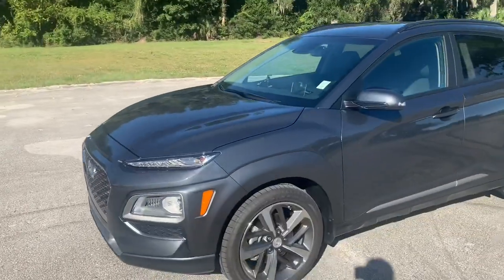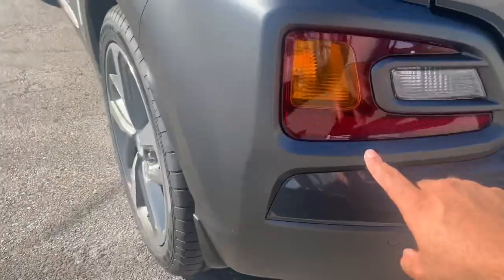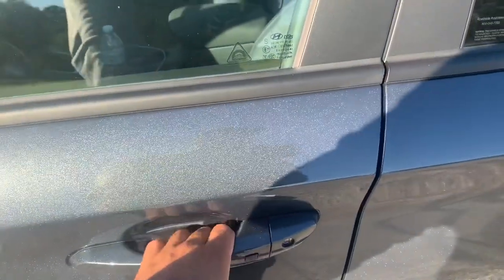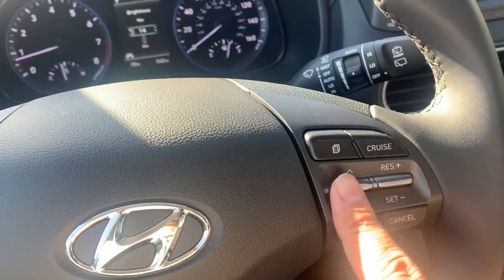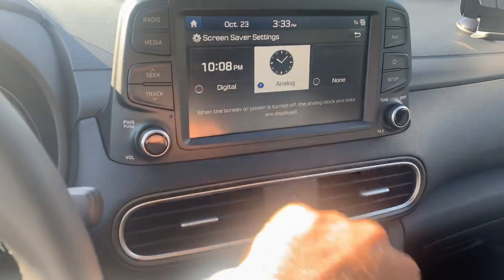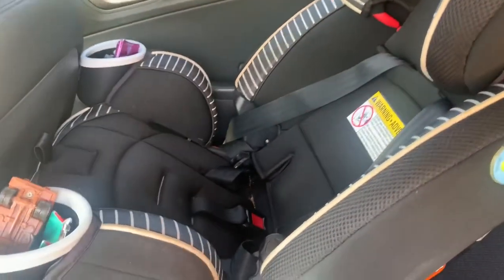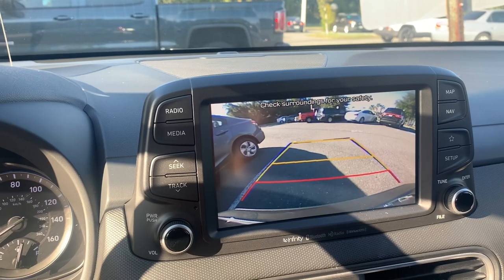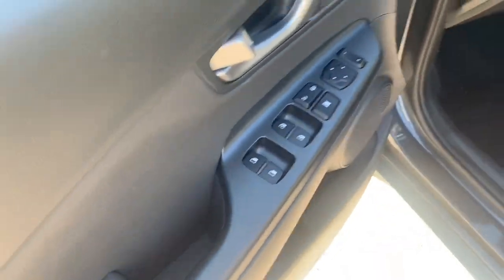The 2020 Hyundai Kona Ultimate Is A Perfect Vehicle For Your Daughter Or Wife! W/Bloopers!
Thanks to mTwenty Beats for the beat!

Since I’m new to this, most dealerships won’t allow me to review their vehicles!